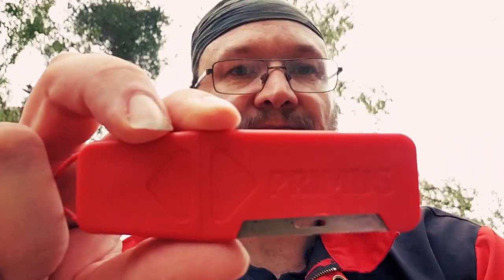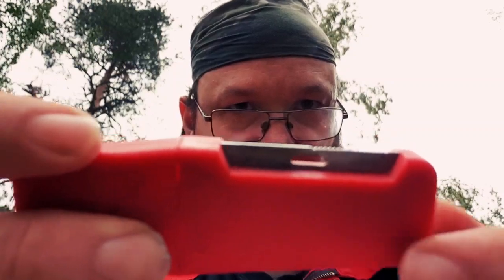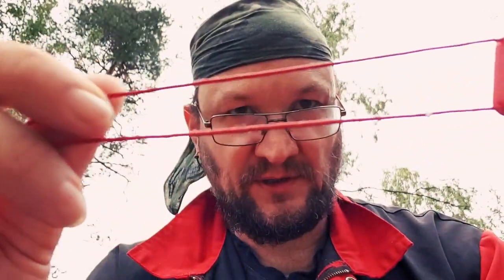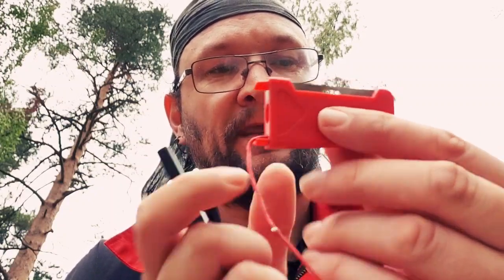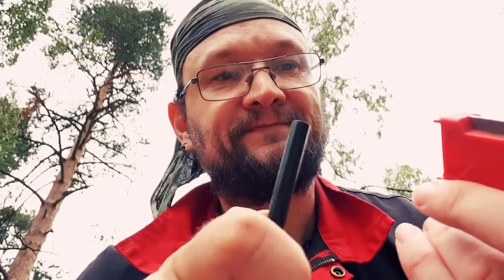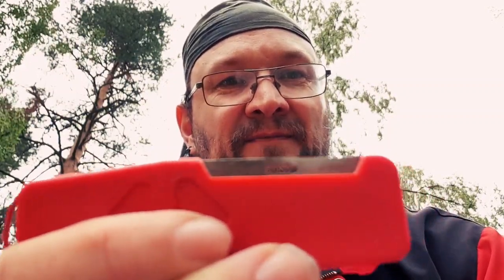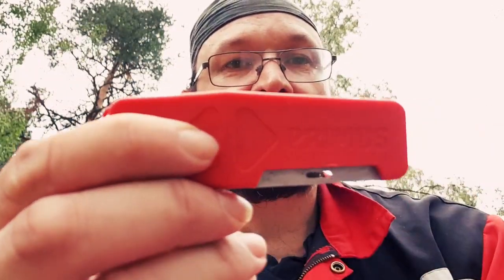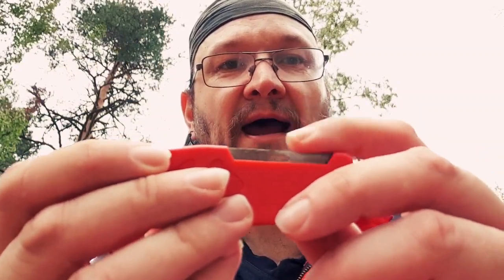Review on Primus ferro rod!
This is the review on the Primus ferro rod is it a winner or is it not. Well i can say this  the ferro rod it self are really good and i´m happy with that. but the stryker that comes with it are not that good at all and i don´t know why they do  attach a stryker that are not good. But that is my opinion about this and i might be wrong or  i migh have been correct .

And i´m saying this i´m not sponsored at all by Primus i got this ferro rod for free at  the survival camp a couple of weeks ago.

And if you wanna make a donation you can do that on my paypal account.